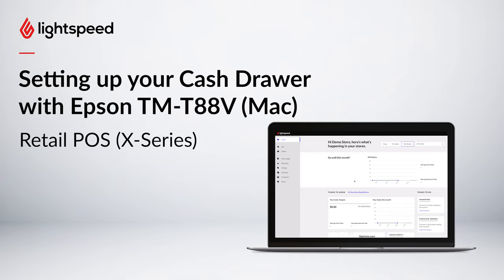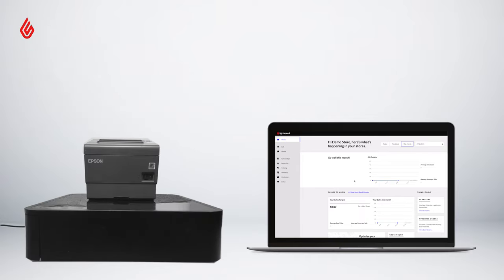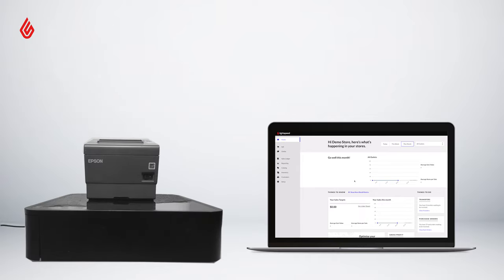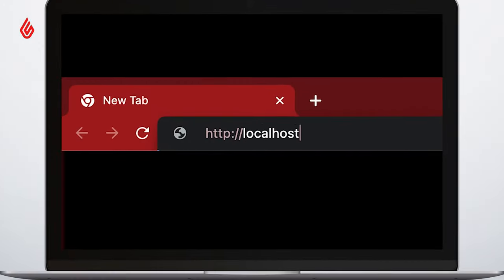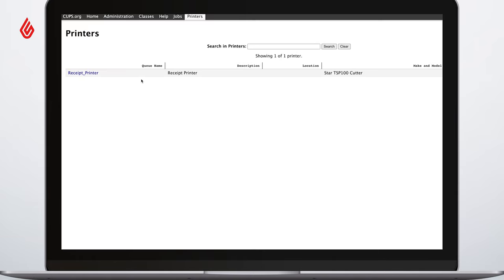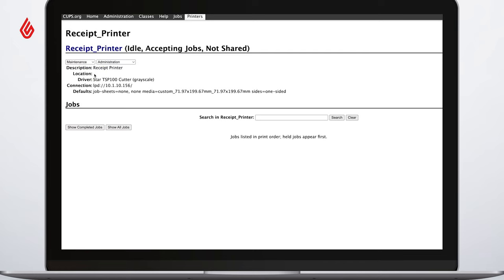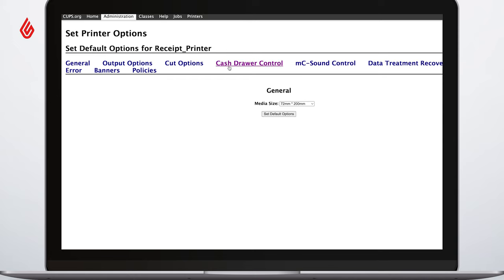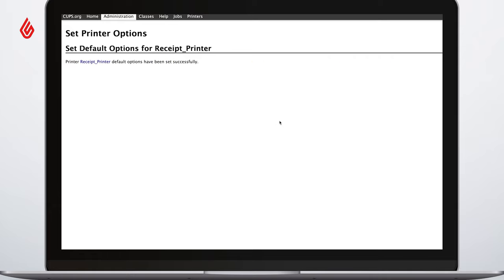Setting up your Cash Drawer with Star TSP100 (Mac)